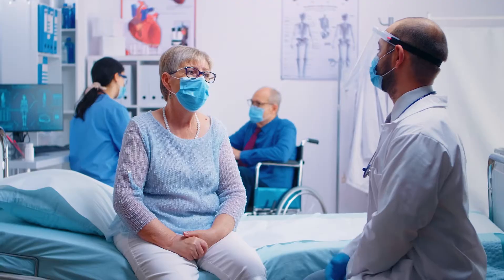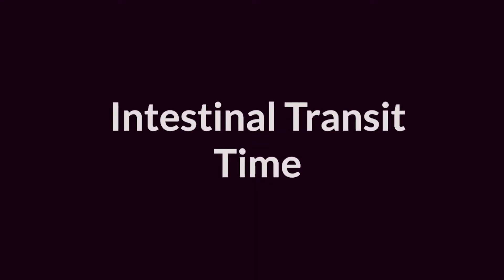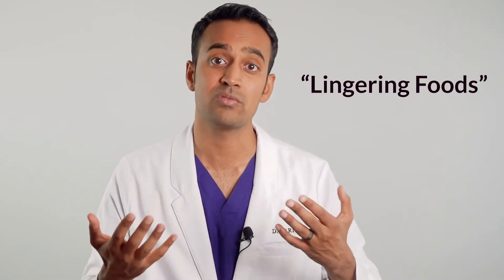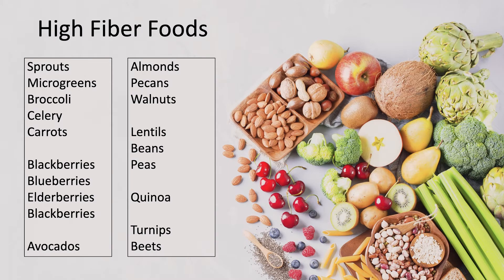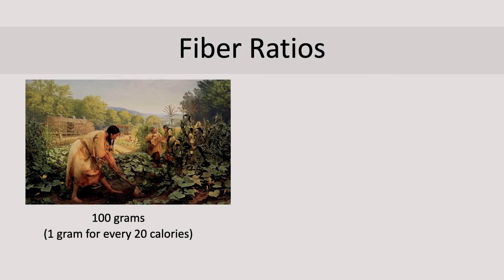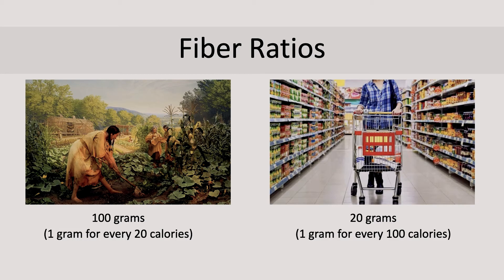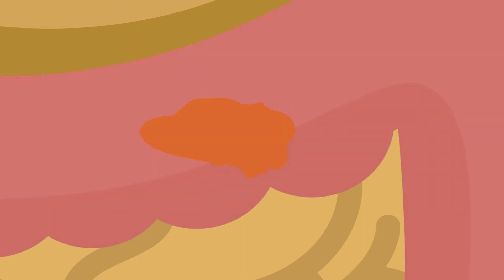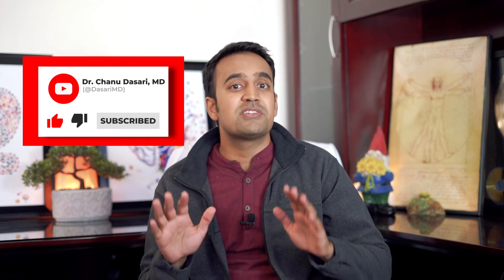Best [Gut Health] Superfood for Fatty Liver NASH NAFLD (Vegan, Low-Carb, Keto, Diet and Nutrition)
Have Fatty Liver Disease, Non-alcoholic Steatohepatitis (NASH, NAFLD)+? Want to stop INFLAMMATION for good?  Join my Clinic.

     Stool Softener: Milk of Magnesia, Dulcolax
Show Notes:
Gut Health Superfood = Fiber
Why?
Intestinal Transit Time
          a. Foods to avoid: 'lingering foods'
               Make it harder for stool microbes to leave the system
          b. Bad microbes stay  too long (12+ hours) and cause problems
          c. Consider eating high fiber (daily goal of 40-50 grams)
          d. Consider taking a stool softener
          e. Aim for 2-4 bowel movements daily.
          f.  Drink plenty of water

00:00-01:21: Introduction
01:22 -02:14: Dietary mistakes made by people with Fatty Liver.
02:15-03:42: Intestinal Transit Time and "lingering foods" to avoid with Fatty Liver.
03:43-05:30: Fiber and the importance of it with Fatty Liver.
05:31-07:30: Fiber ratios and the positive impacts on Fatty Liver.
07:31-09:33: Intestinal Transit Time expectations and how to test it with Fatty Liver.
09:34-10:29: Outro